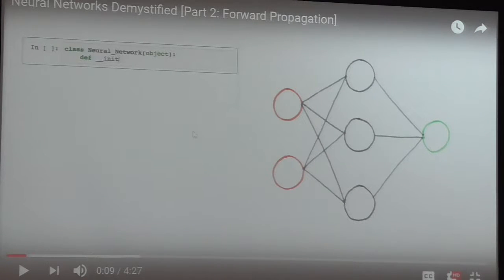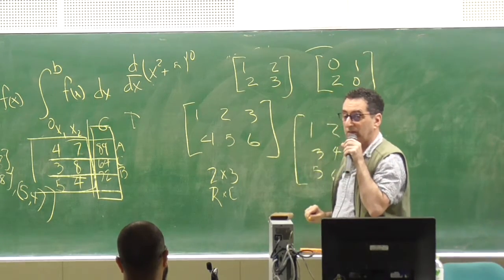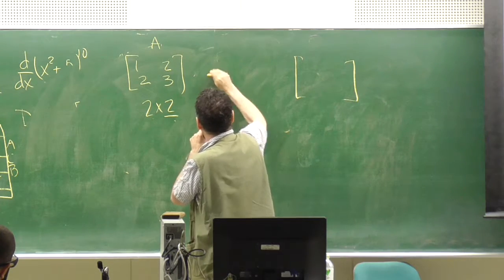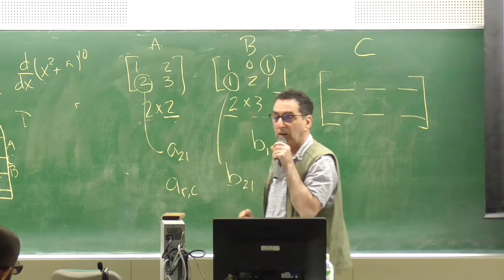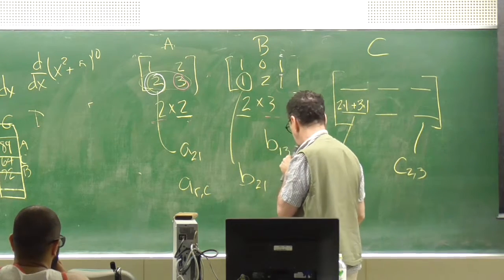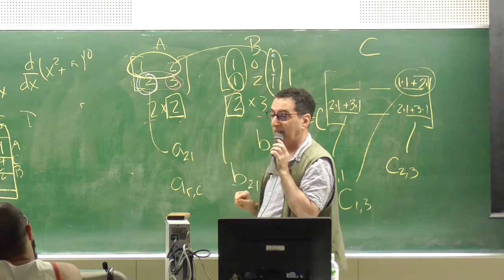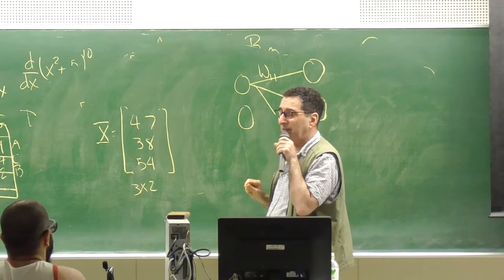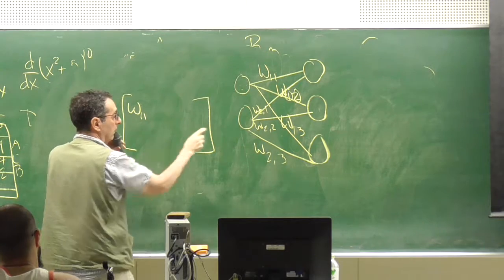Business Mathematics EB 13th Class 18072018 Part 3